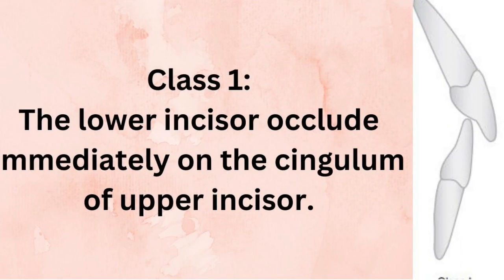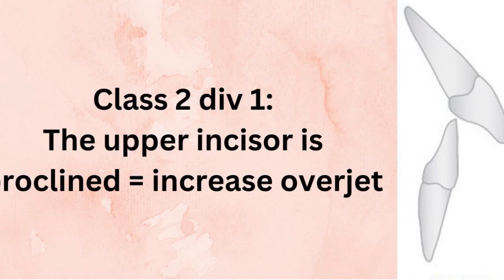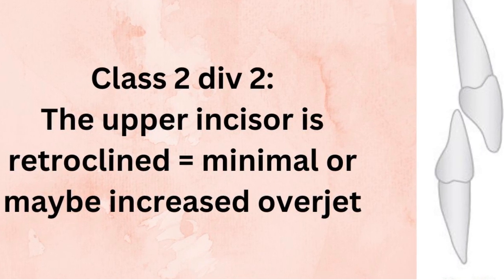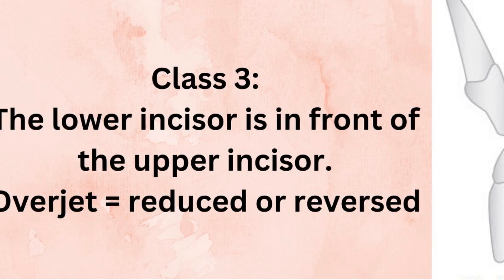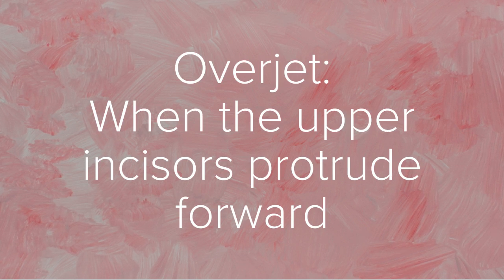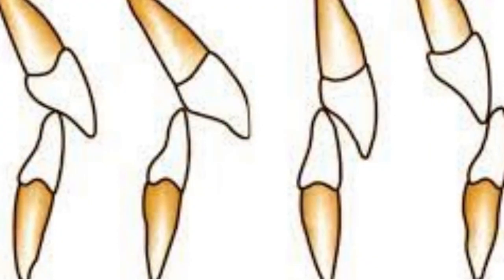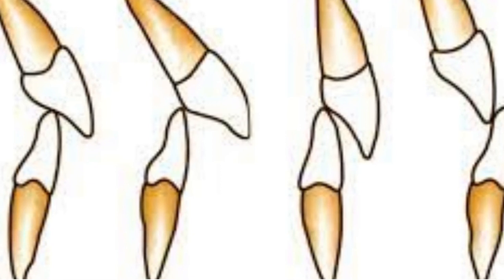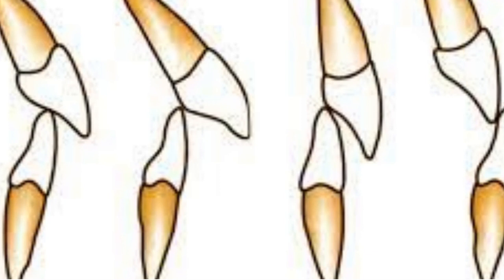Incisor classification of malocclusion (SIMPLIFIED)